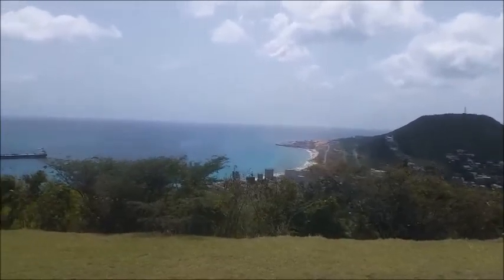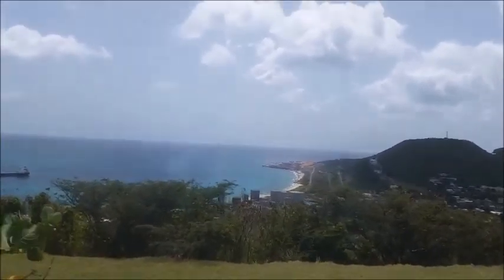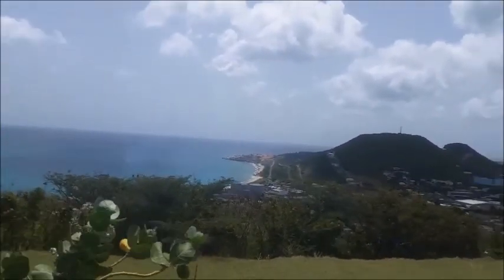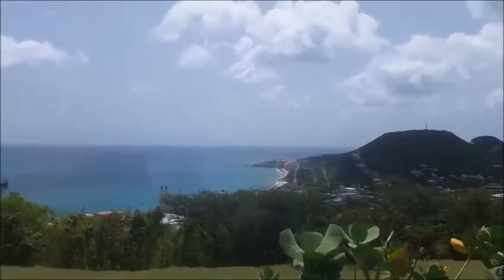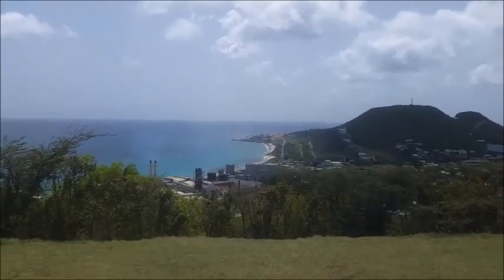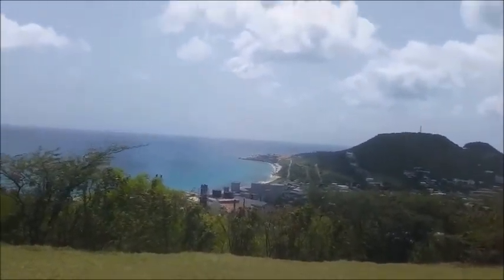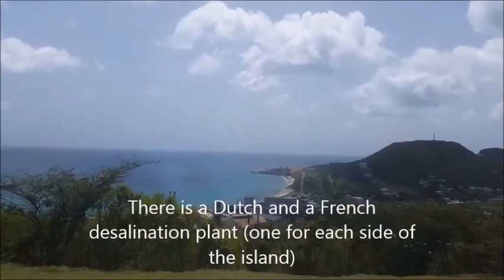Mic Economics: Scarcity: Caribbean Island with no fresh water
Professor Yunker travels to the Caribbean island of St. Martin to learn about the scarcity of water. St. Martin is divided into the French side (the North) and the Dutch side (the South). Each country provides for its own water supply with a desalination plant. Gone are the cisterns and gravity feed water systems. Without fresh water, there would be no tourism industry.